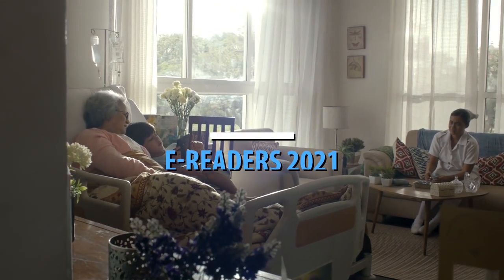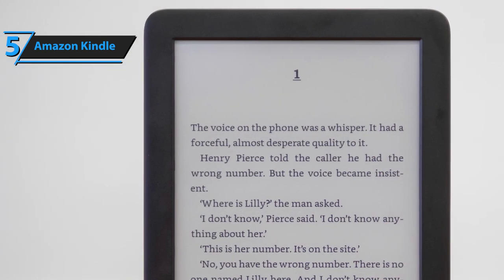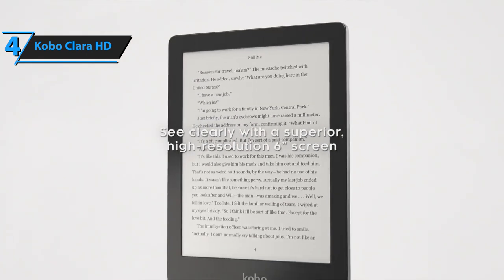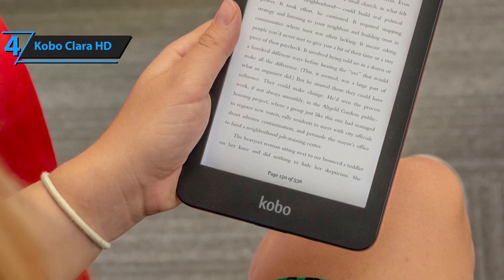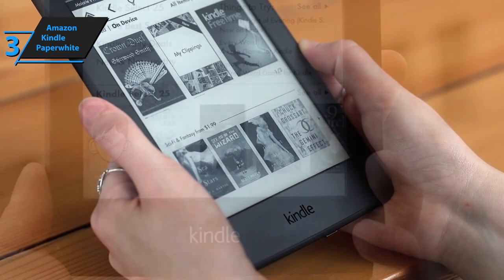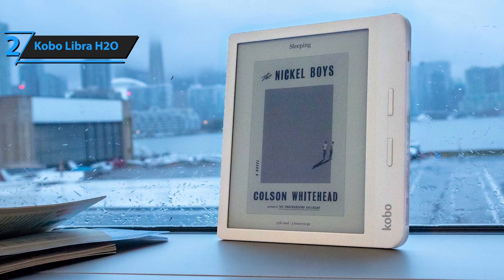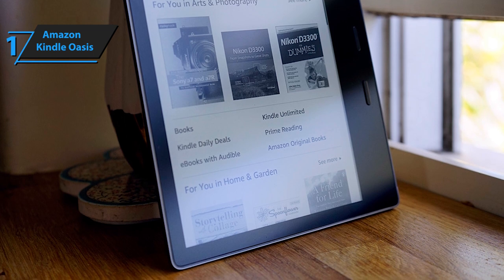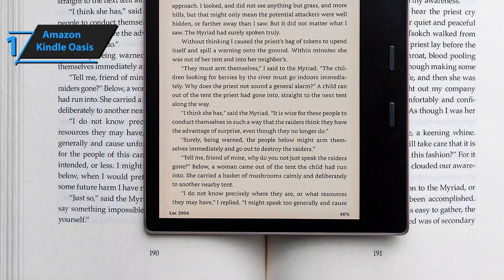Top 5 Best e-Readers of [2021]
➜ Links to the Best e-Readers 2021 we listed in this video:

►US Links◄
➜ 5. Amazon Kindle - 36bI3Y6
➜ 4. Kobo Clara HD - 2LQZdUd
➜ 3. Amazon Kindle Paperwhite - 3qIGqJe
➜ 2. Kobo Libra H2O - N/A
➜ 1. Amazon Kindle Oasis - 366TkZM
►UK Links◄
➜ 5. Amazon Kindle - 2Yad5eB
➜ 4. Kobo Clara HD - 3pfYQku
➜ 3. Amazon Kindle Paperwhite - 3omZV8Z
➜ 2. Kobo Libra H2O - 3oeBIBw
➜ 1. Amazon Kindle Oasis - 2KIoi2U
►CA Links◄
➜ 5. Amazon Kindle - 2YbrEPa
➜ 4. Kobo Clara HD - 3c3VaOZ
➜ 3. Amazon Kindle Paperwhite - 2Y8TtHZ
➜ 2. Kobo Libra H2O - 2NyJIRe
➜ 1. Amazon Kindle Oasis - 2MivRhp

We have just laid out the top 5 best e readers 2021. In 5th place is the Amazon Kindle, our pick for the best budget e reader. In 4th place is the Kobo Clara HD, our pick for the best value e reader. In 3rd place is the Amazon Kindle Paperwhite, our pick for the best mid-range e reader. In 2nd place is the Kobo Libra H2O, our pick for the best premium e reader. In 1st place is the Amazon Kindle Oasis, our pick for the best overall e reader.